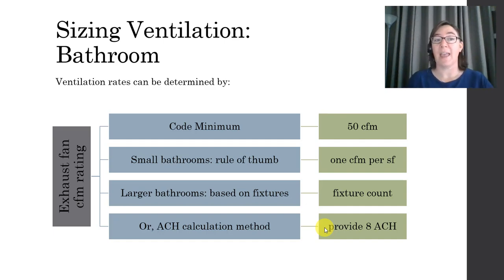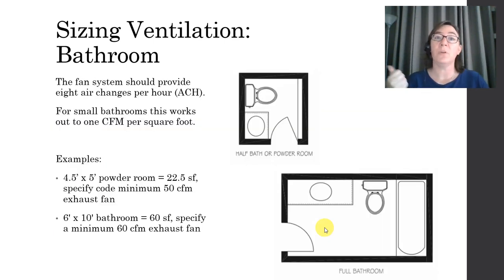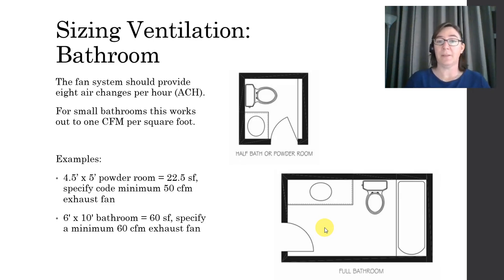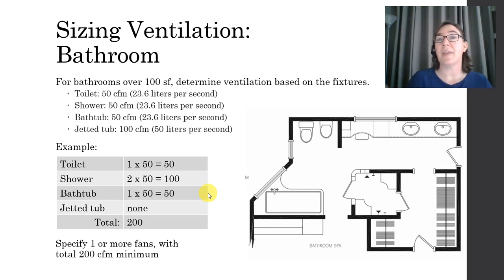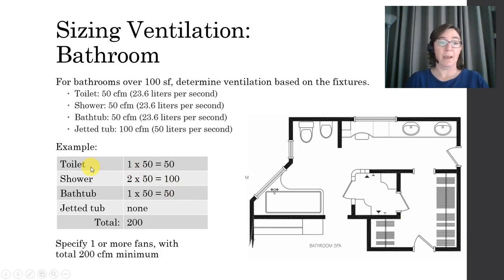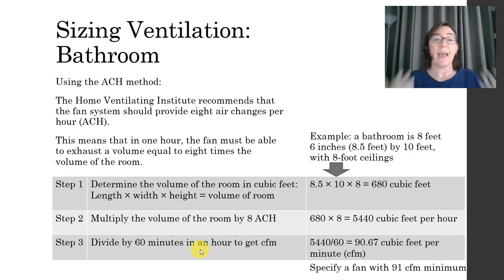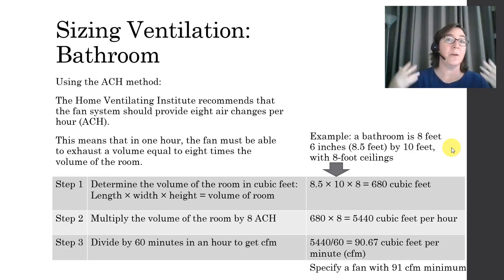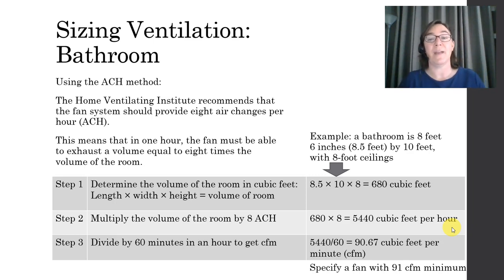Ventilation Calculations for Bathrooms